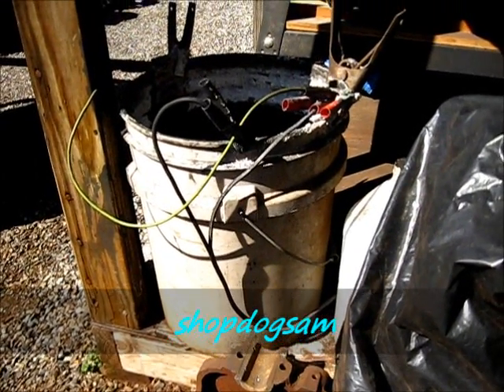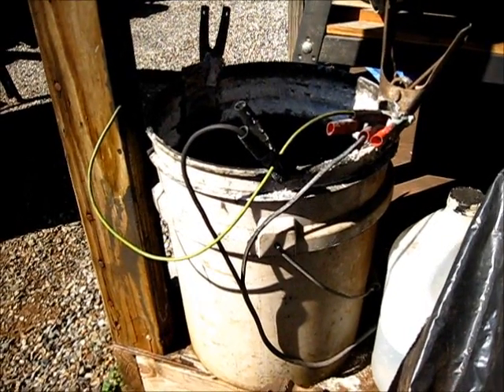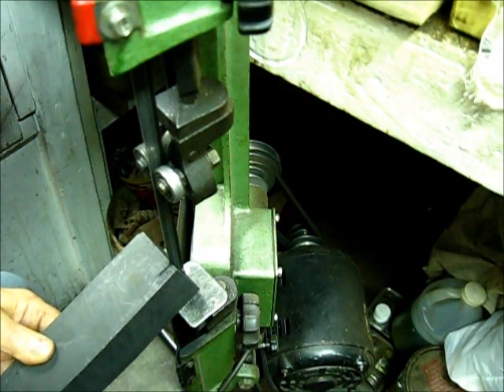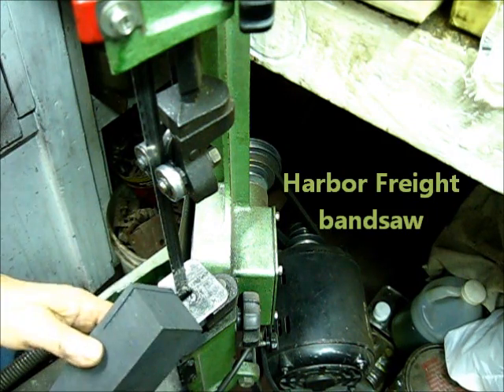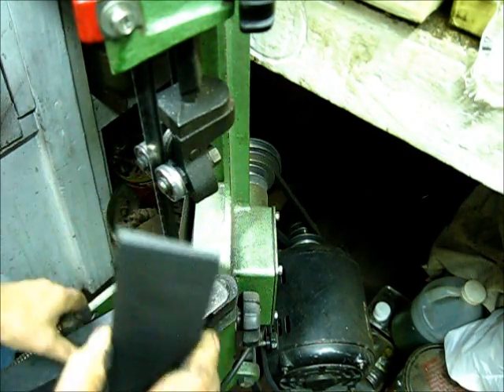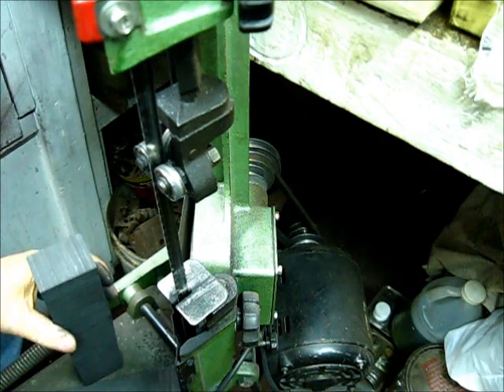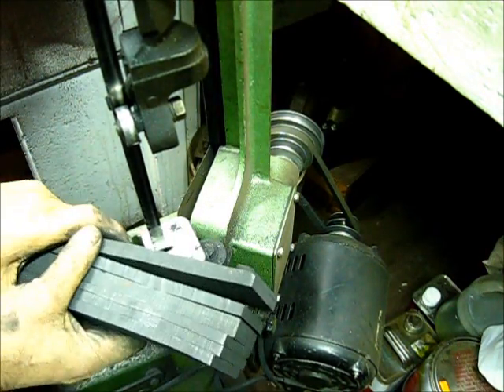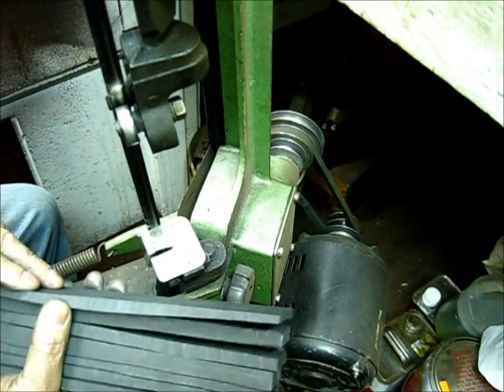Electrolysis Rust Removal #2 / graphite anodes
,,, graphite is just a very stable form of carbon,,, ok,, let's saw some plates to be used as anodes (different grades of graphite erodes at different rates),, leave a comment, subscribe, pass it on, to be continued,,